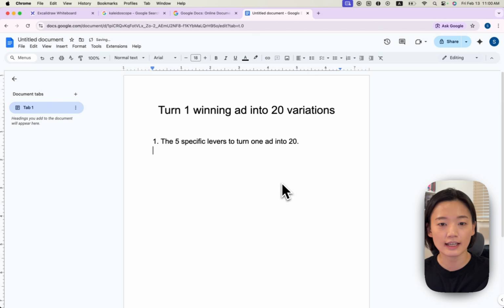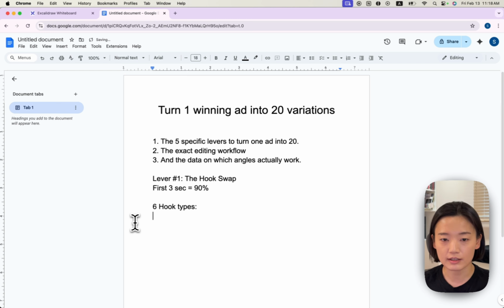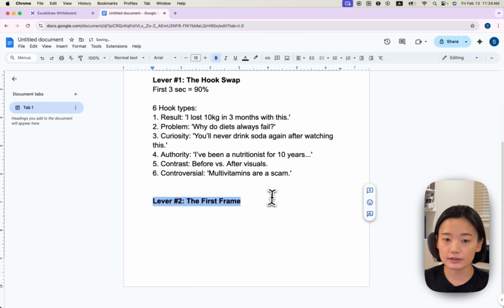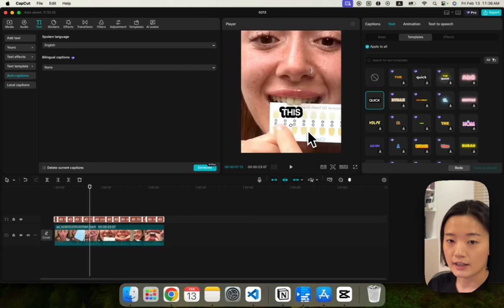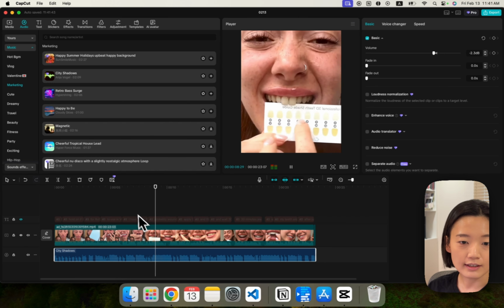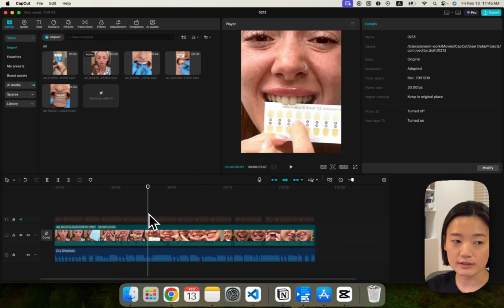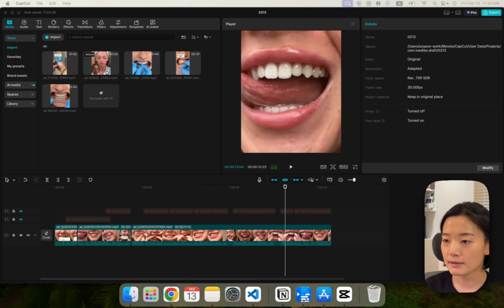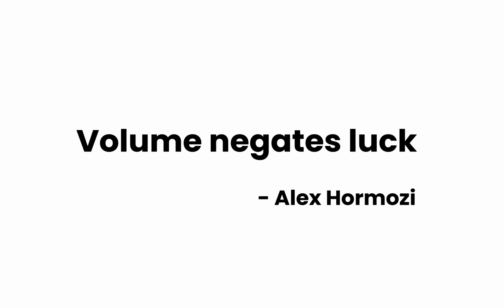How I Turned 3 Winning Meta Ads into 20 Variations in 15 Minutes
Most ecommerce brands burn cash on new filming and expensive UGC that doesn't scale. In this video, I show you the exact framework I use to engineer high-converting variations from your existing assets.